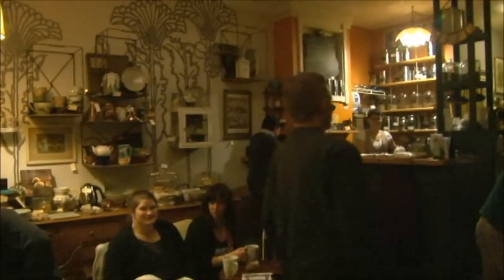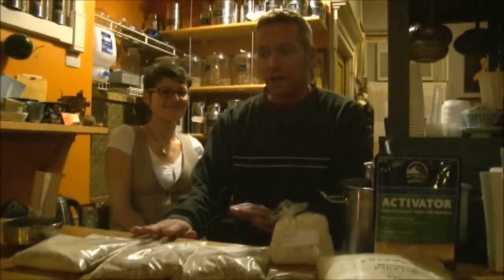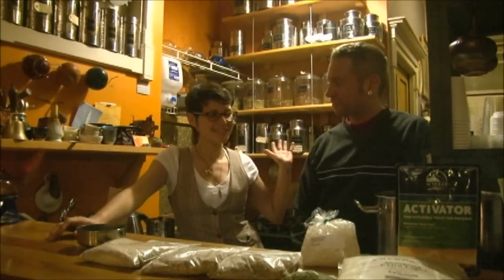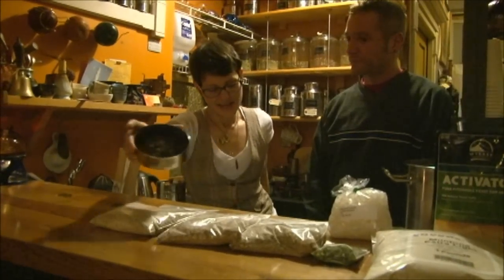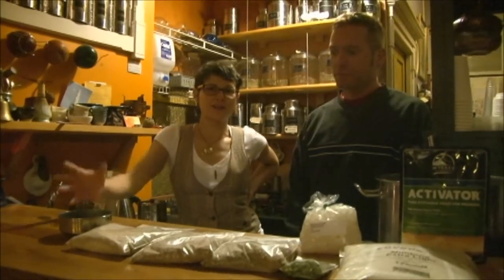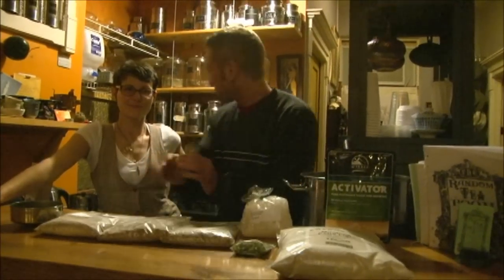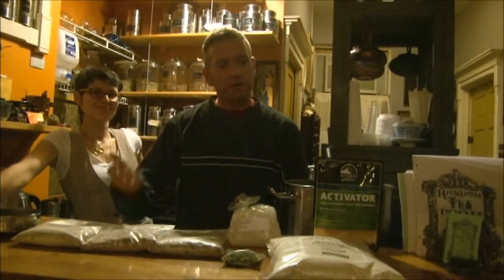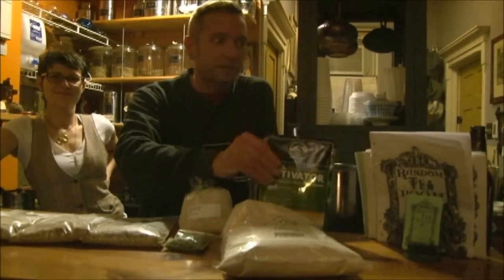Random Tea Room in Philadephia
We take a look inside the Random Tea Room located in Northern Liberties, Philadelphia. If you're into brewing your own beers, you should definitely check this place out.